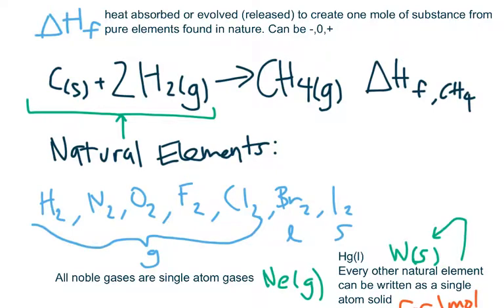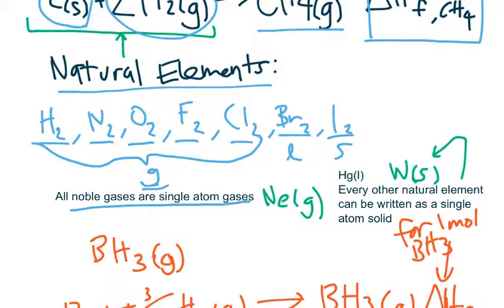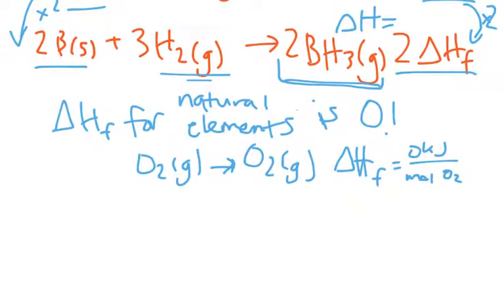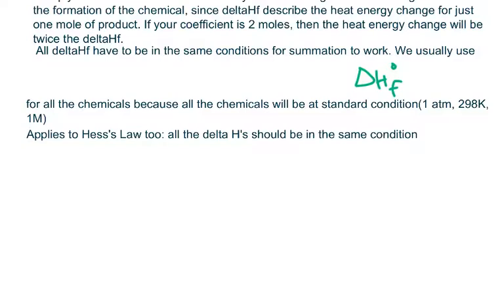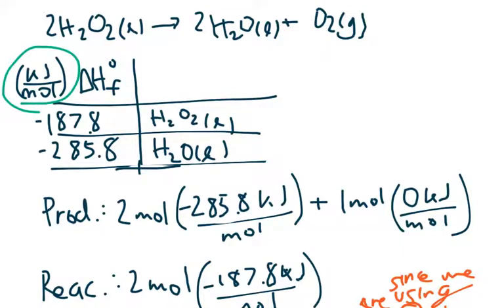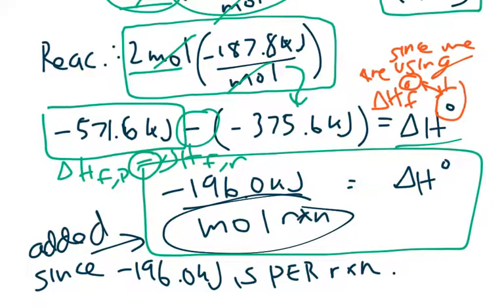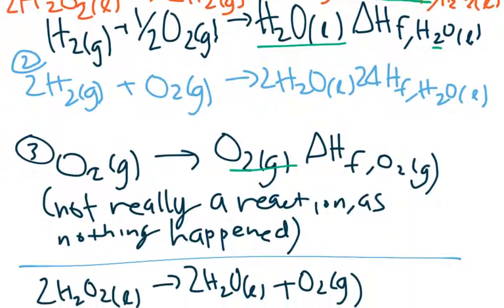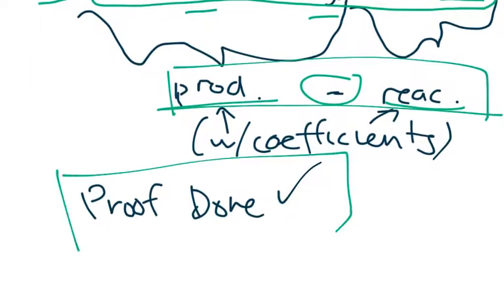6.4: Heat of Formation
In this video, you will learn about heat of formation.
Key Terms:
Heat of formation, ΔHf
Reaction corresponding to the heat of formation
Most common form of an element found in nature (diatomics, noble gases(g), and Hg(l) are the notable ones to watch out for)
Heat of formation for the common form of an element found in nature is 0 Summation of heats of formation
Note: states matter! The ΔHf of H2O(l) and H2O(g) are different!